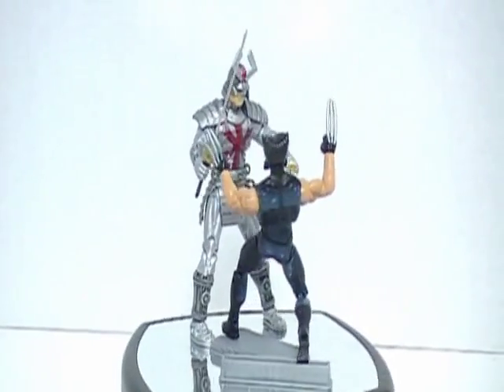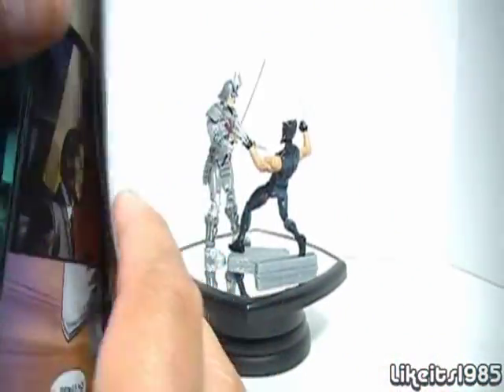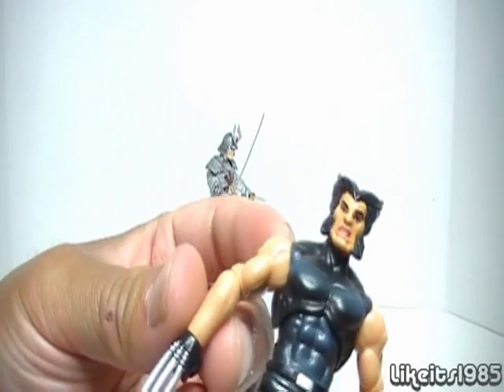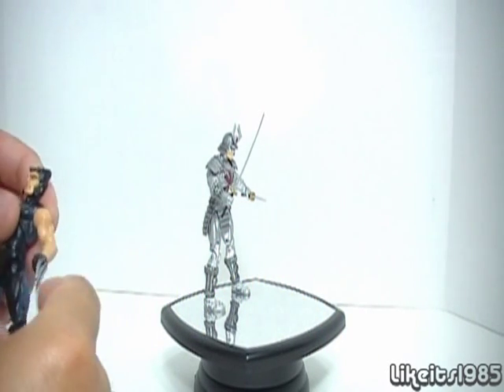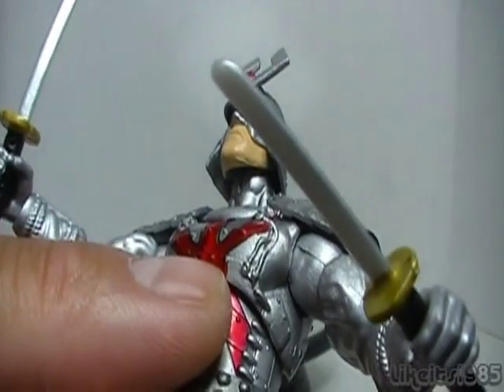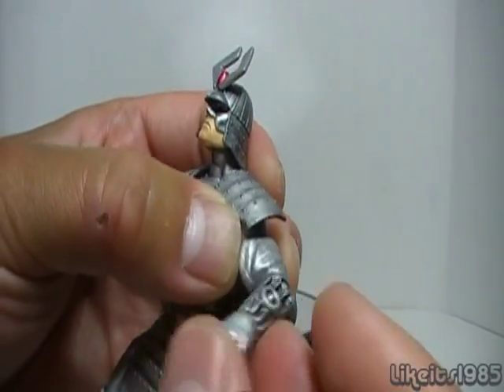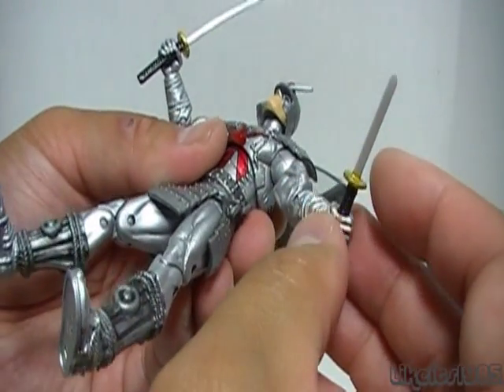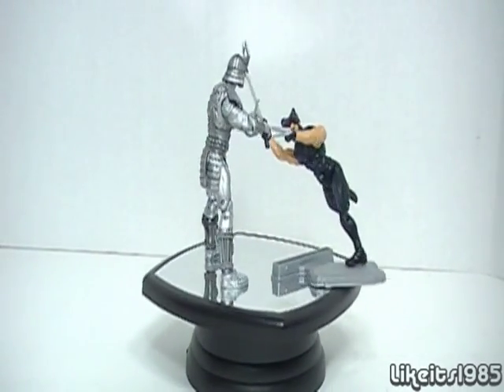"Wolverine and Silver Samurai" - Marvel's Greatest Battles Comic Packs review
Buy it!
The only reason NOT to buy: if there will be a single-carded Silver Samurai Marvel Universe figure release in the near future.